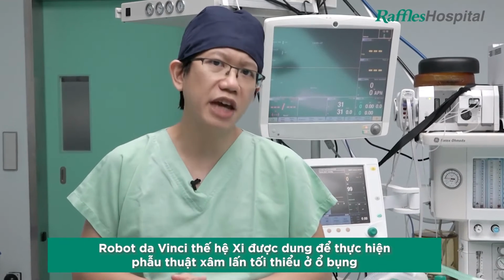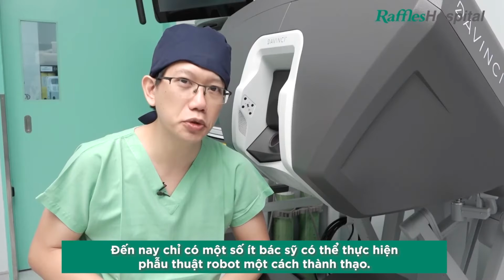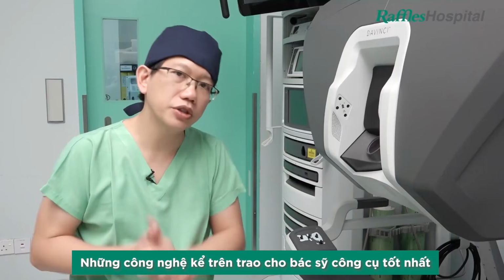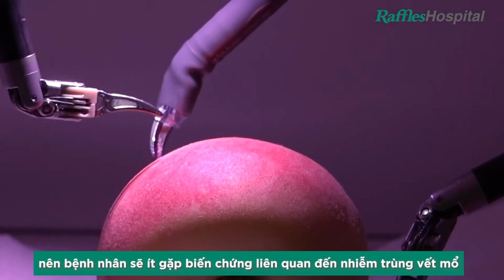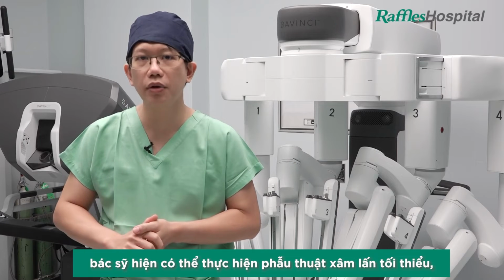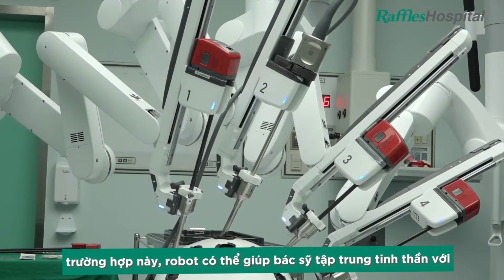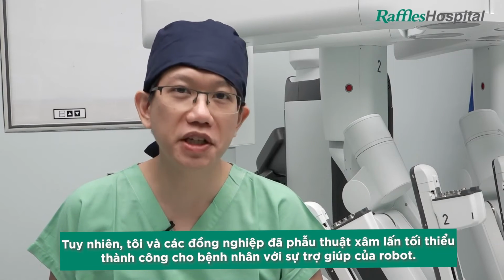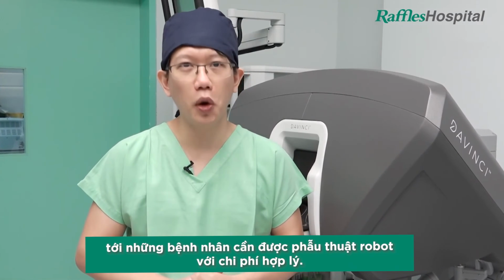Trò chuyện với BS Fong Sau Shung về phẫu thuật robot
Da Vinci Xi là hệ thống phẫu thuật robot tiên tiến nhất trên thế giới. Tại Bệnh viện Raffles Singapore, Da Vinci Xi được dùng để phẫu thuật các bệnh nhân ung thư đại trực tràng, thoát vị, u tiền liệt tuyến. với nhiều ưu thế vượt trội so với các kỹ thuật phẫu thuật truyền thống.